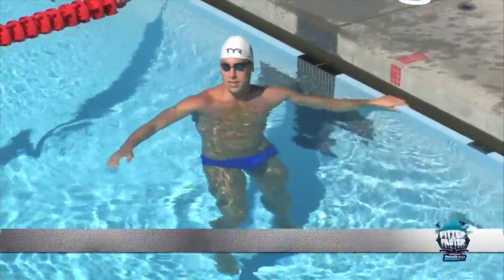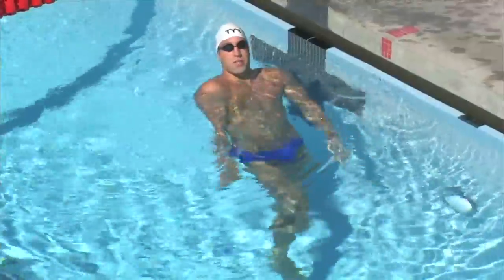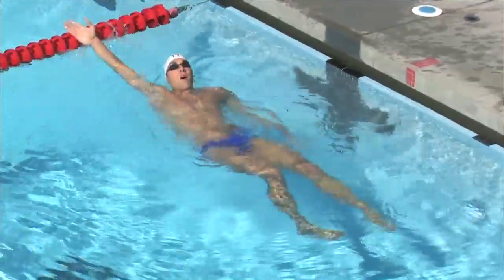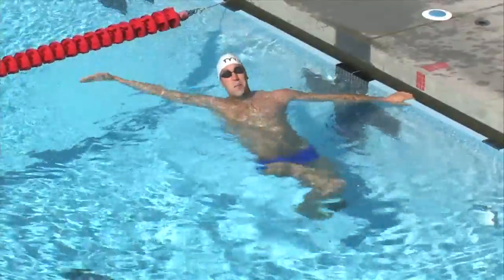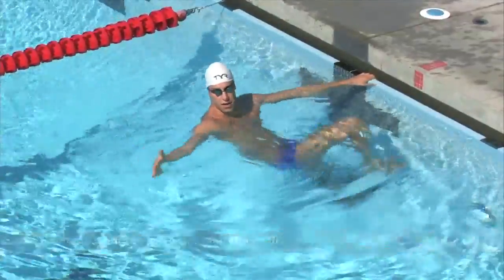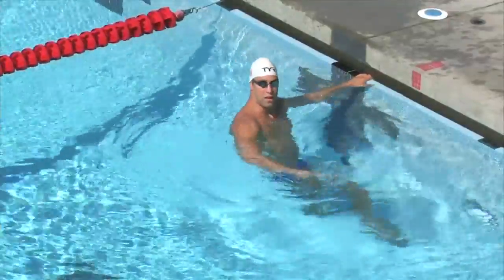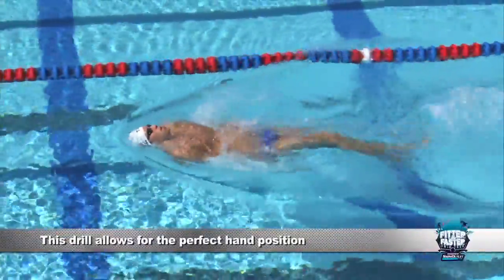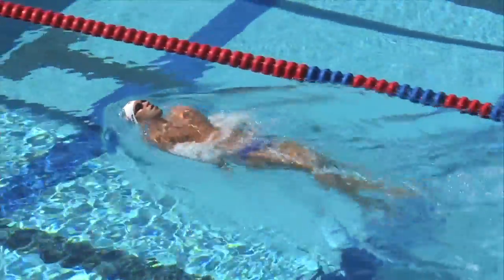Double Arm Backstroke With Matt Grevers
This is a sample clip from the Backstroke with Matt Grevers video in Swim Like a Champion Video Series by the Fitter and Faster Swim Tour Presented by SwimOutlet.com. Visit FitterAndFaster.com/DVD for more info!

In Swim Like a Champion – Backstroke, you'll get a rare look 'inside the mind' of the world's best backstroker: Matt Grevers. Grevers says every single stroke he takes in practice and in races is executed with purpose and thought. In this video, he will teach you to swim with efficiency and explosive speed by learning good habits and knowing what to think about as you swim.

If you are serious about being a winning swimmer, this DVD will become one of your most valuable tools. You will watch it over and over again because it contains everything you need to improve your stroke!
For more clips and trailers from this unique video series that features EIGHT Olympians